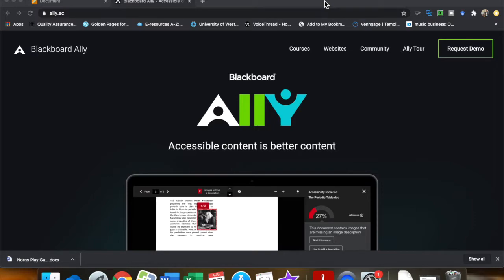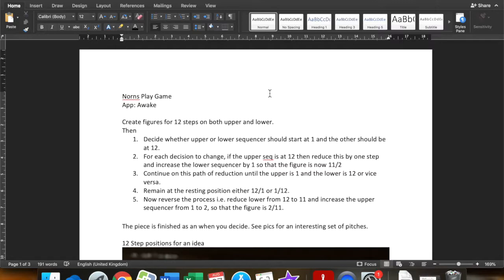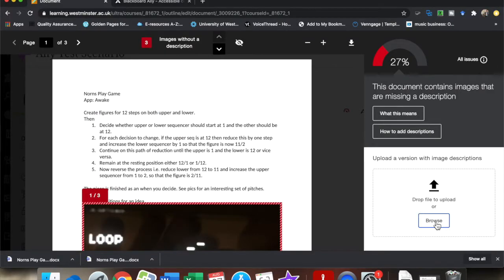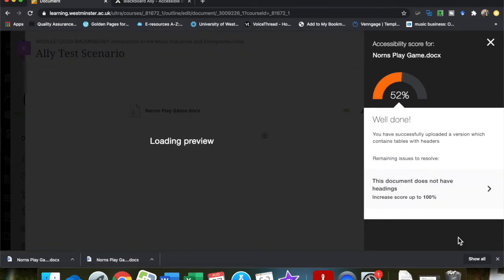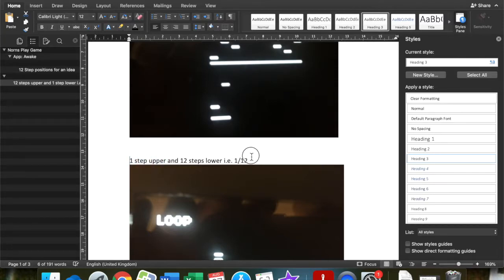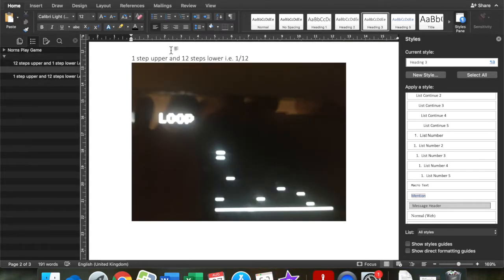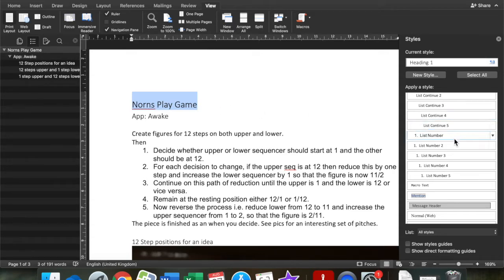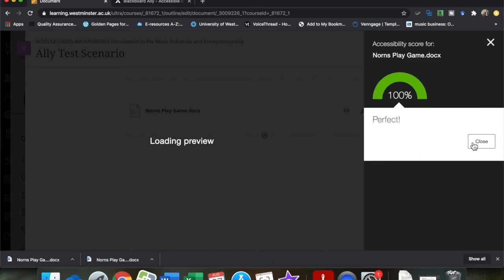BLACKBOARD ALLY ACCESSIBILITY (2020) - Pt.2 TUTORIAL EDITING & FIXING WORD DOCUMENTS FOR COMPLIANCE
Are you a bit frustrated by your Ally scores for your documents in your LMS? Want to achieve 100% Perfect scores every time? This video walks you through the process and common pitfalls when using Microsoft Word documents. This approach can be applied to other word processing programs and to other document formats once you know what to look for. Should save you some time when converting a large number of documents to be compliant.

Content:
00:00 - Intro
00:59 - Fix Issues with Images
02:19 - Upload and Reassess
02:42 - Fix issues with Tables
03:04 - Upload and Reassess
03:30 - Fix issues with Headings and Hierarchy
05:24 - Fix remaining structural issues
06:47 - Less than perfect scores
07:32 - Outro